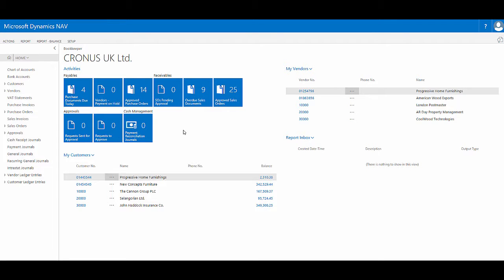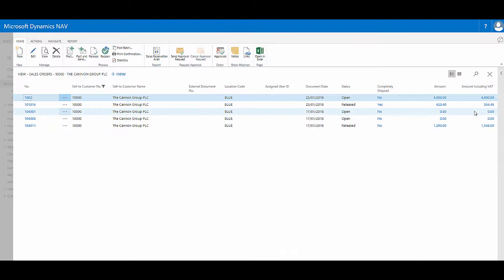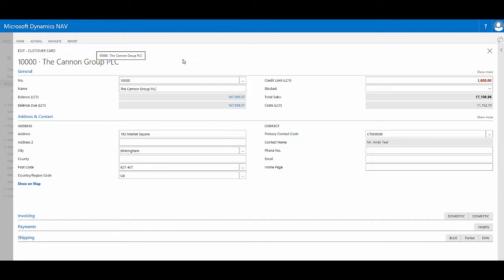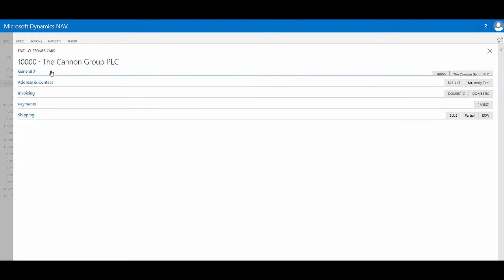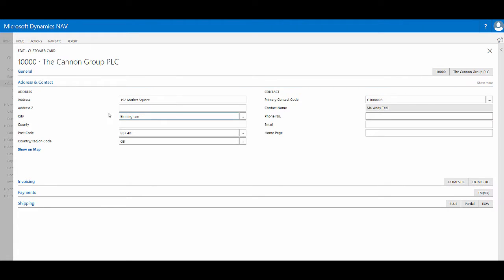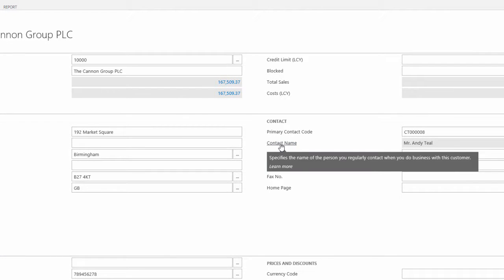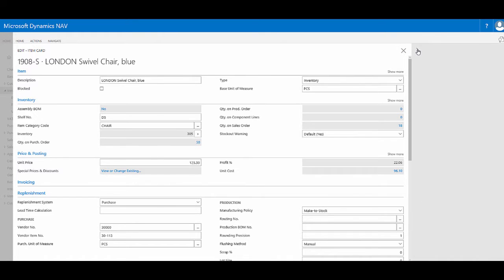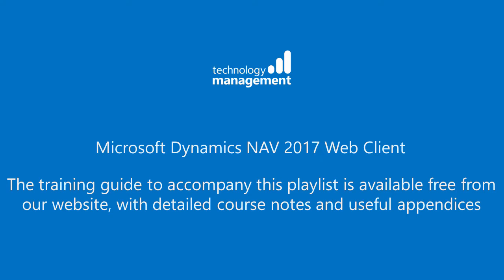Dynamics NAV 2017 Web Client - Working with Card Pages